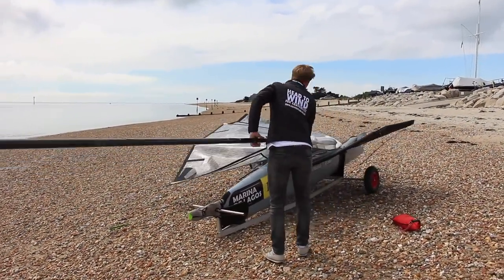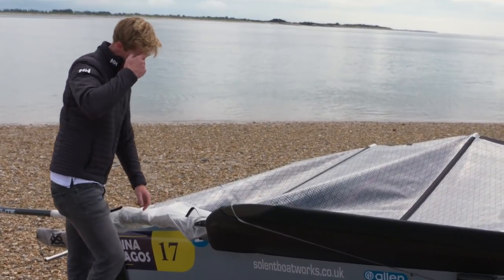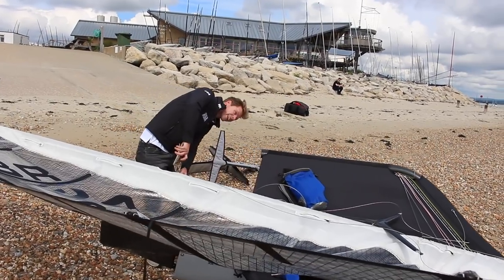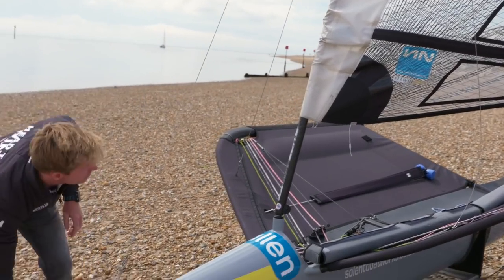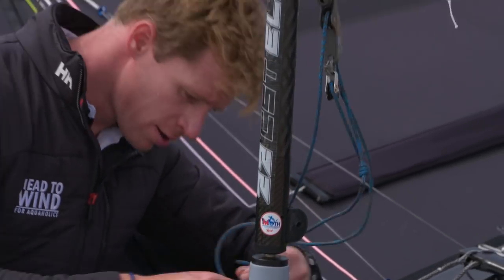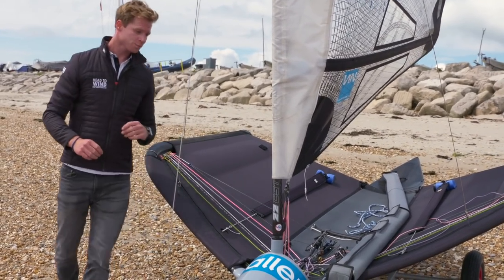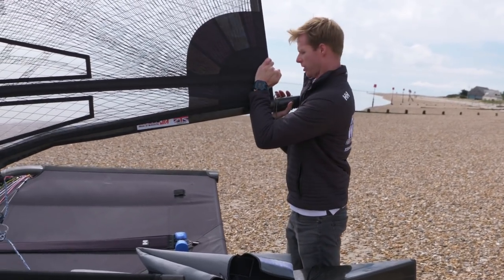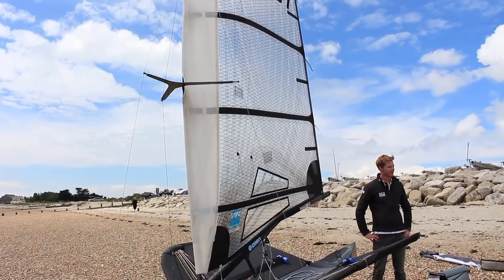MOTH RIGGING Top Tips - Part 1 SAILS - Get the most from your Foiling Machine With Champion Sailor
Moth Sailing Champion Ross Harvey gives us his top tips on rigging his foiling Moth.

Like Challenges, Top Tips, Sailing Legends and Expert Advice?